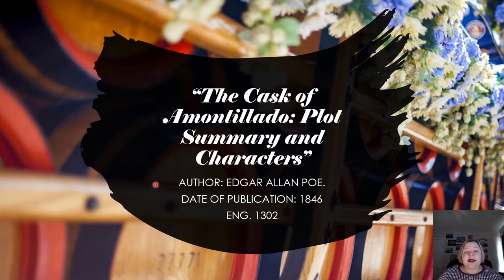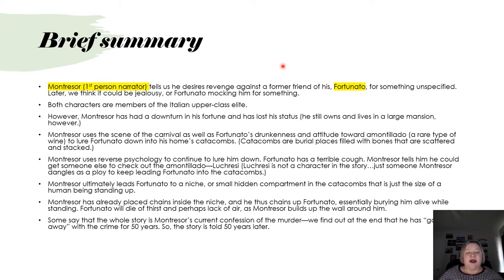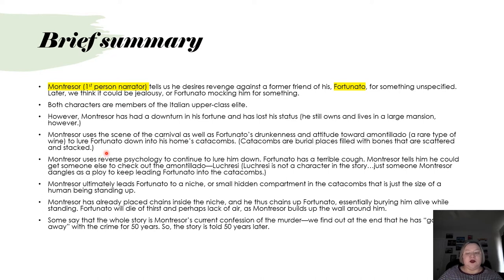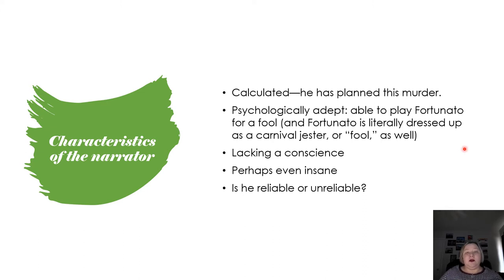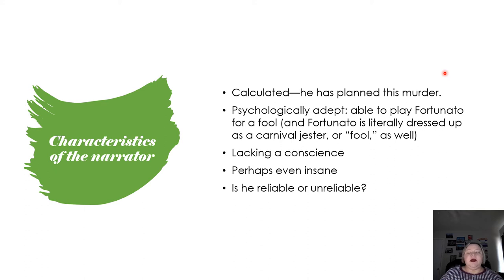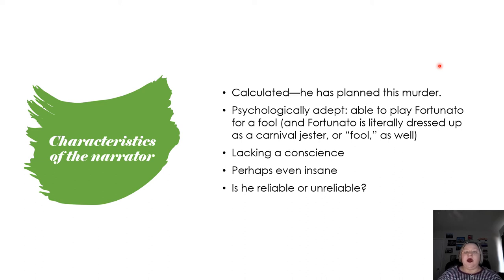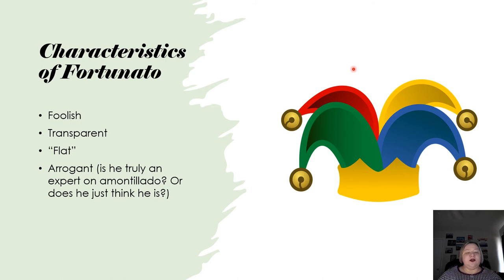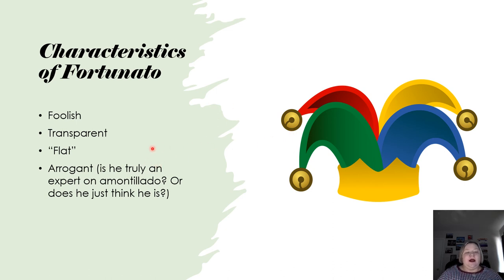The Cask of Amontillado part 1